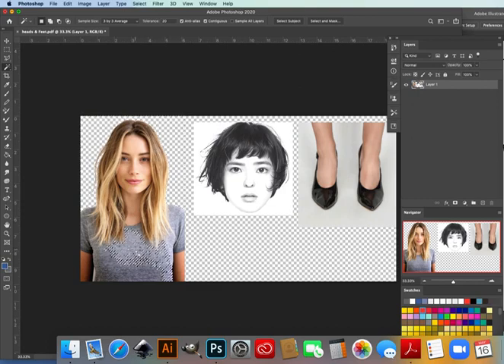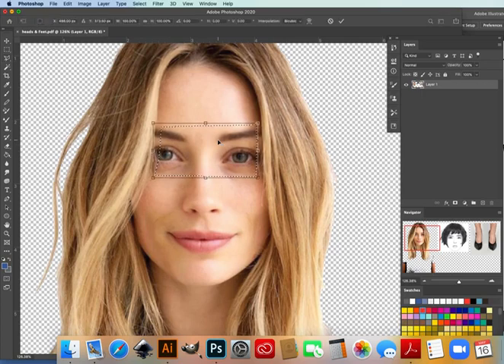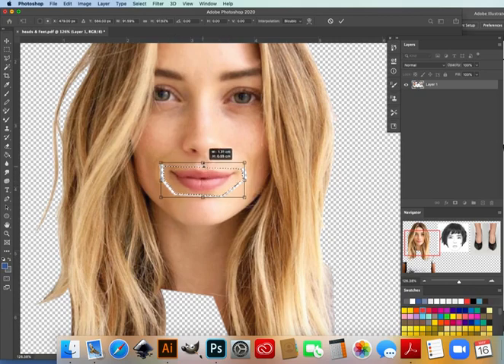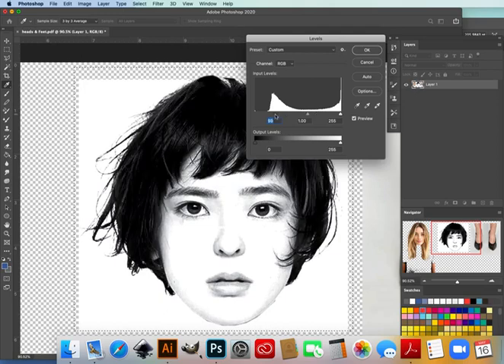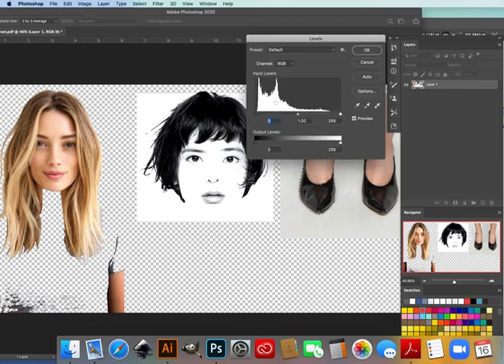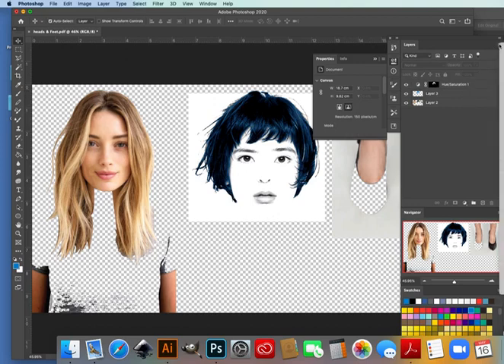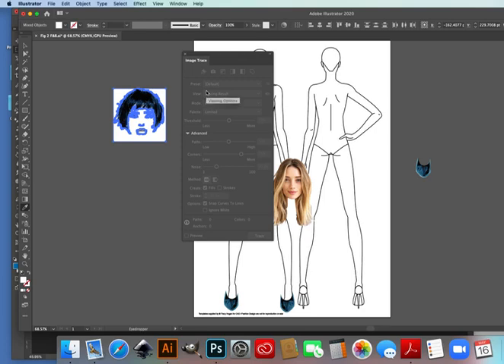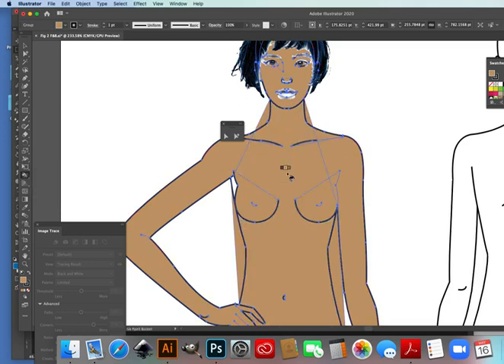Photoshop editing faces & shoes for templates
using Photoshop to change the proportions of facial features then run through live trace in illustrator,  using blend modes to change the colour of hair, cutting out  shoe to use on your template figure